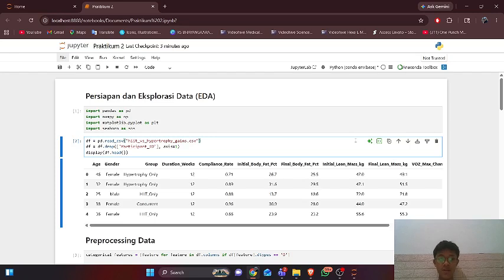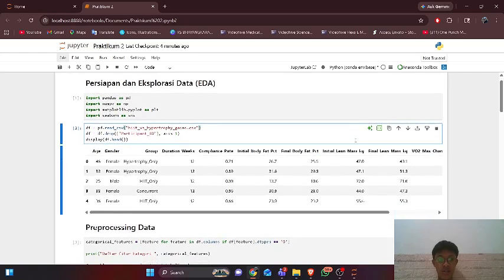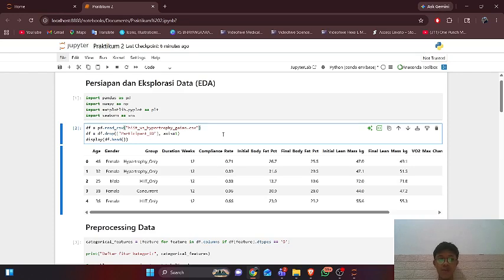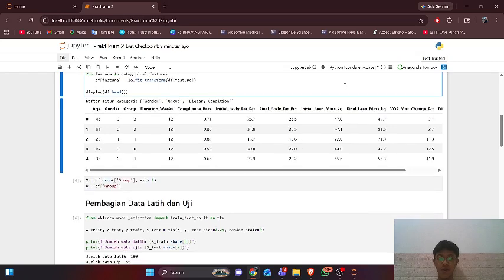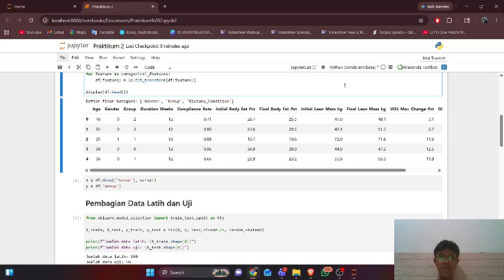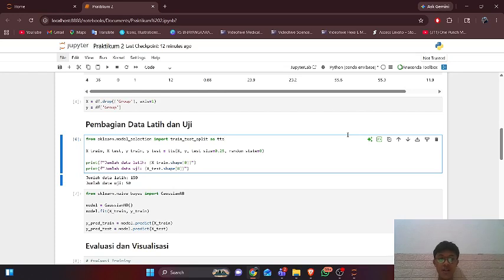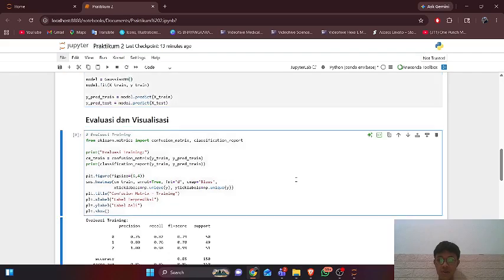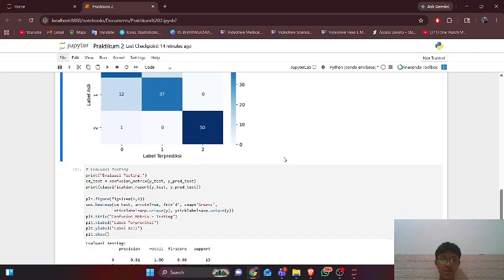praktikum2 ML B